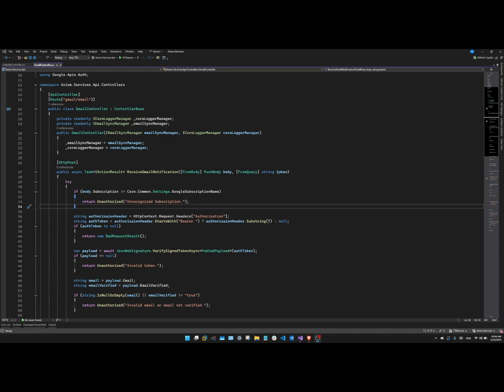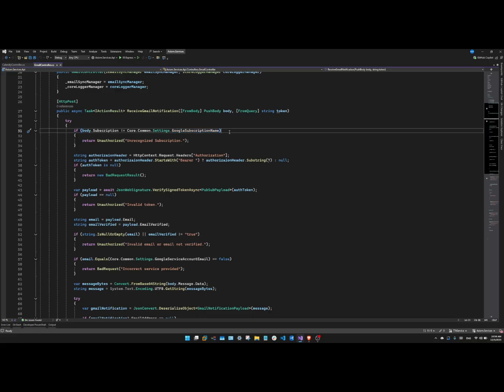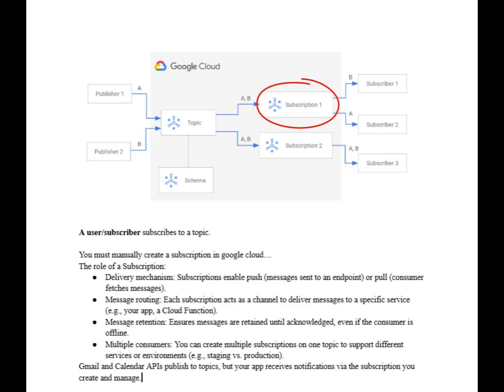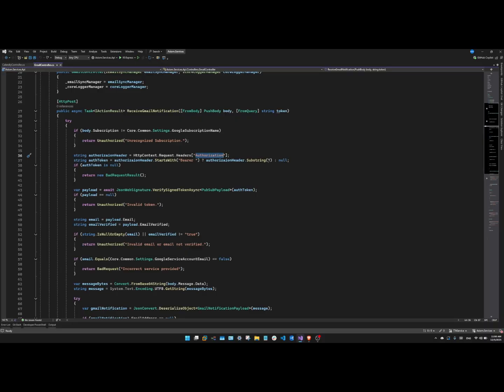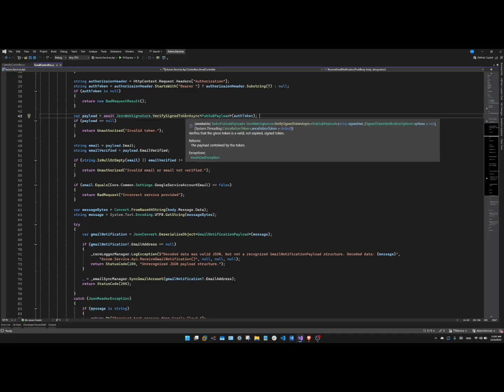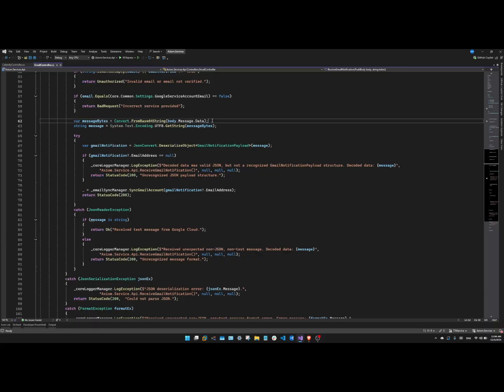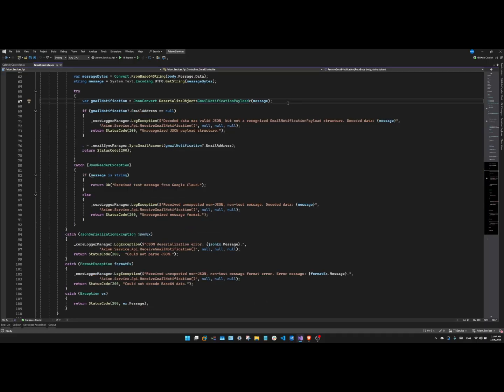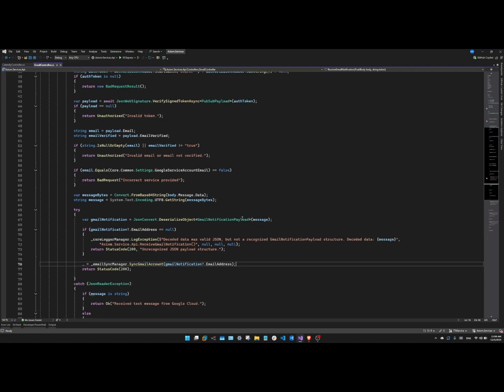GMAIL PUBSUB API ENDPOINT SECURITY